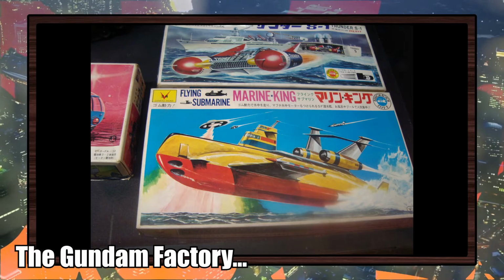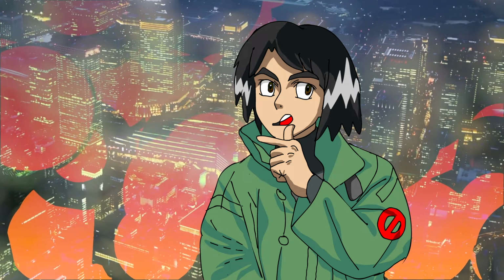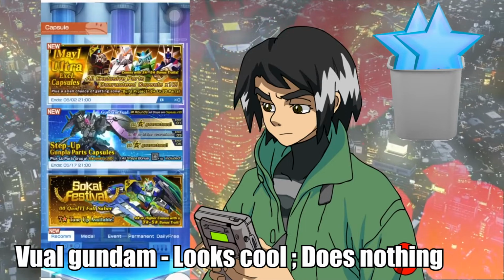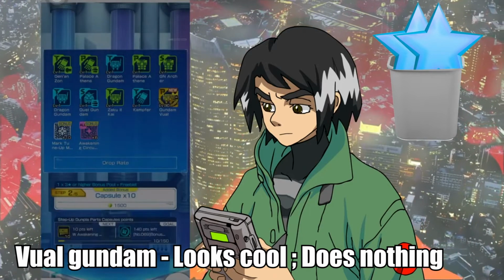Shenlong's Scenario / Vual Does nothing? / Multiplayer is fun - GUNDAM BUILD GUIDE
Don't give the game money this week